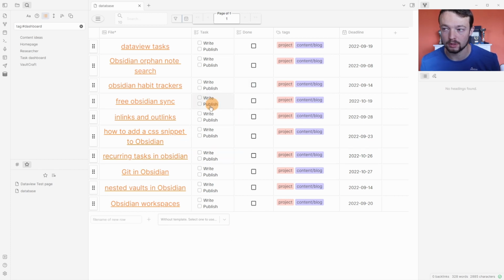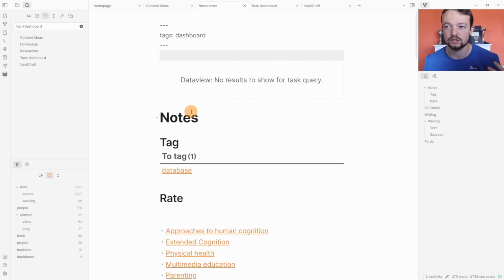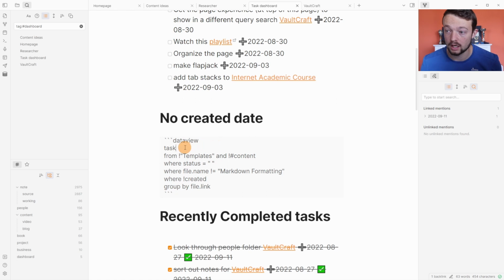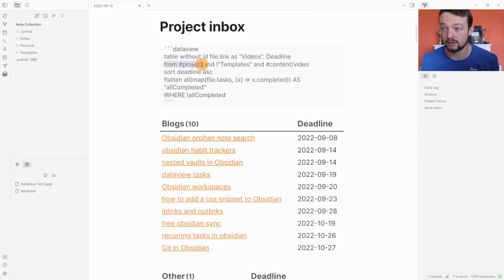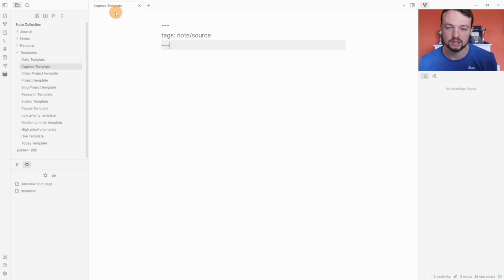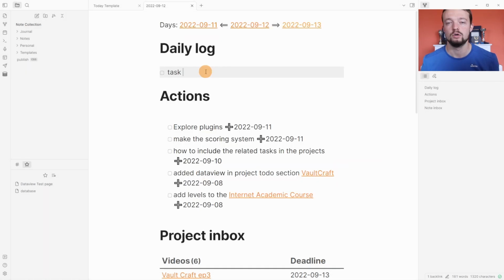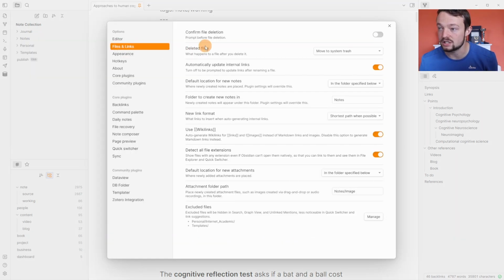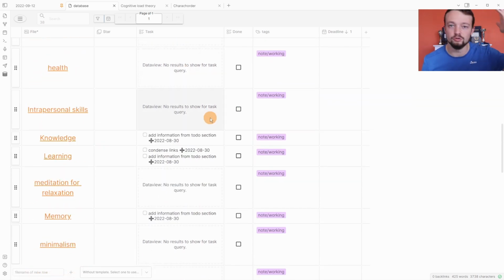Obsidian Tour & Notion like plugin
TIMESTAMPS:
0:00 Database folder introduction
1:04 Start here dashboard
2:04 Content ideas dashboard
3:05 Researcher dashboard
5:22 Task dashboard
7:09 Vault Craft dashboard
7:58 Daily journal pages
11:44 Daily template
12:48 Other Templates
15:50 Templater hotkeys
16:20 Research notes
19:00 File and Folder organization
19:43 Database plugin future plans